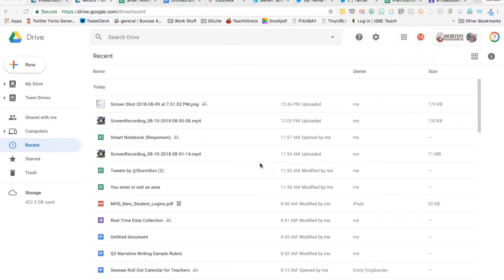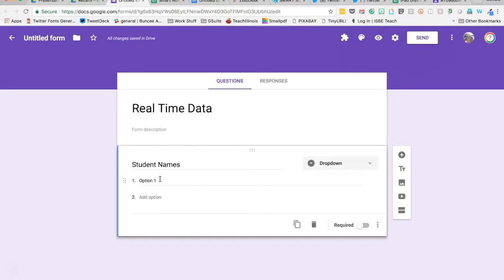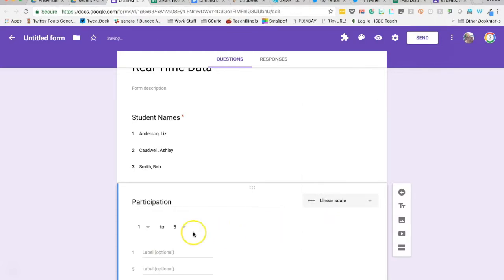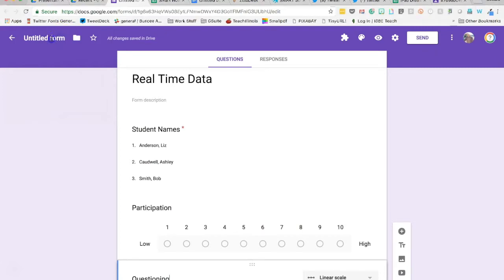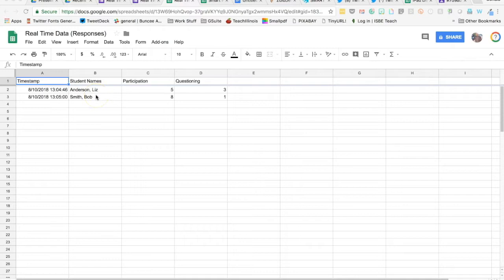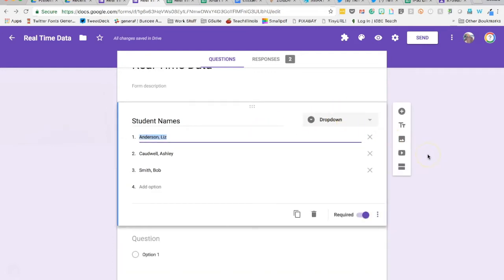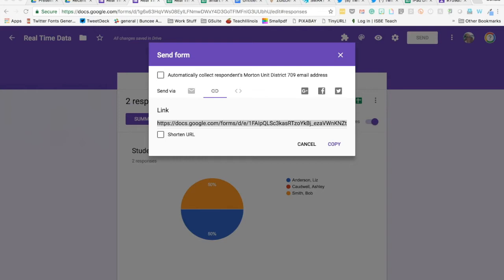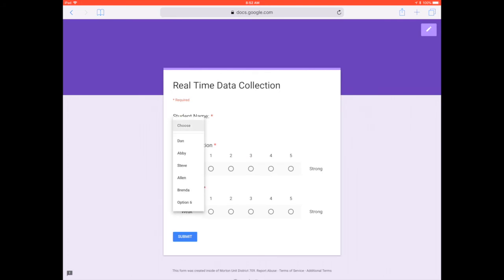Real Time Data Collection Using Google Forms